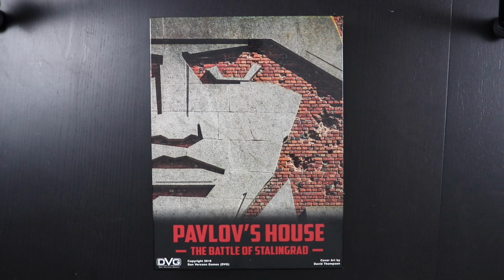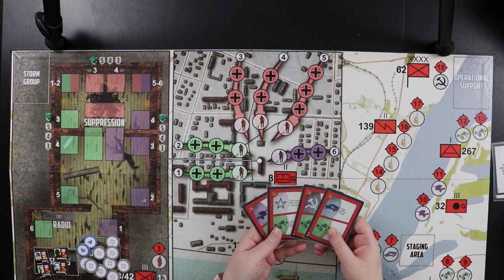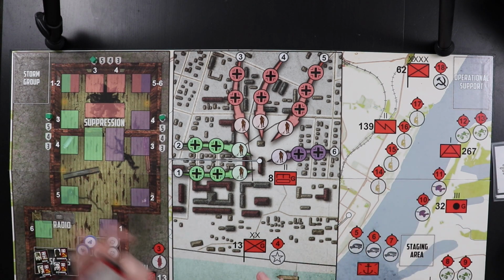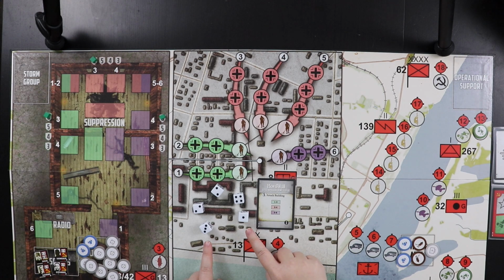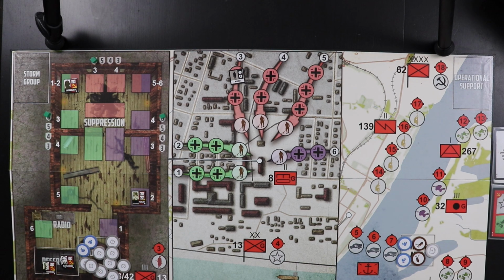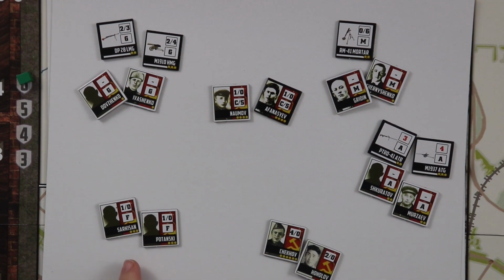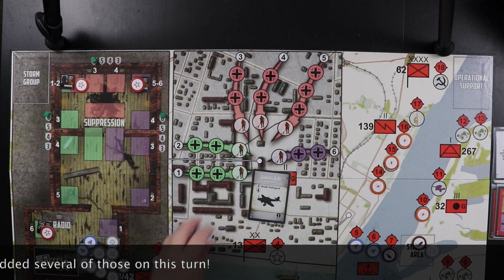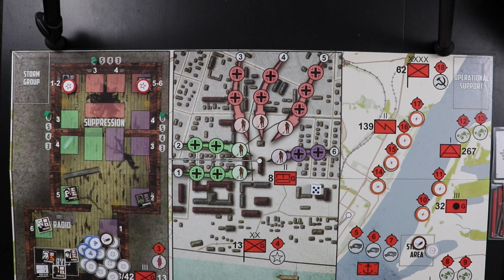How to Solo: Pavlov's House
Join me for an introduction to Pavlov's House, designed by David Thompson and published by DVG. This is a tense, brutal game about surviving a relentless German onslaught at the Battle of Stalingrad, so get ready for a wild ride!

Full Disclosure: DVG sent me a review copy of Pavlov's House.